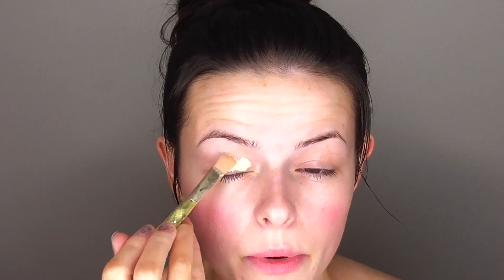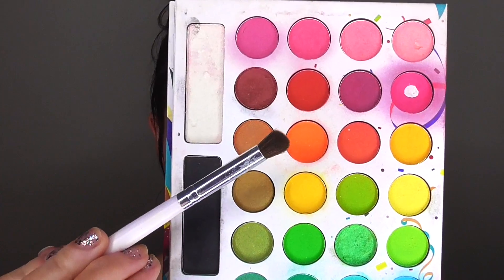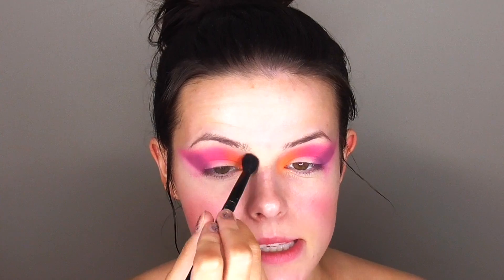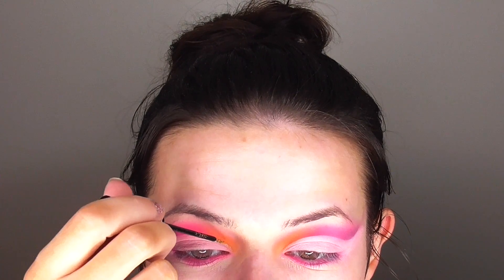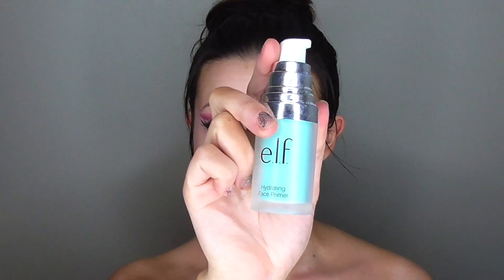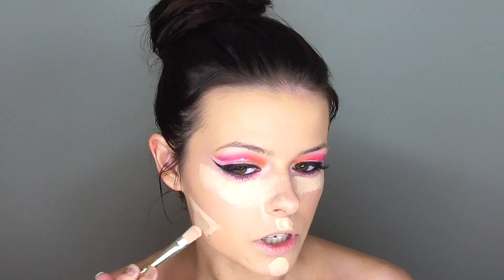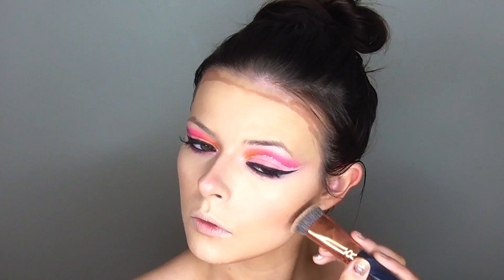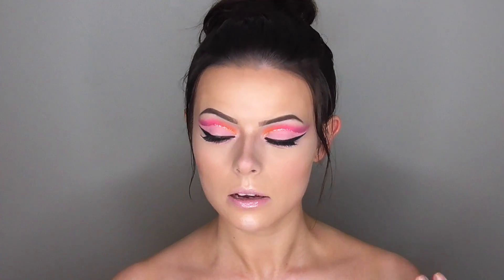Full Face Glam Makeup Tutorial - Take Me Back To Brazil Palette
Products
ELF Hydrating Face Primer
Maybelline SuperStay Foundation in Classic Ivory
Maybelline Master Conceal Concealer in Fair
Wet & Wild Mega Glow Highlighting Powder in Blossom Glow
Wet N' Wild Dual Ended Contour Stick
ELF Illuminating Mist & Set
RCMA No Color Powder
Wet N’ Wild Mega Protein Mascara
Ardell Lash Grip Clear Lash Adhesive
BH Cosmetic Take Me Back To Brazil Palette
BH Cosmetics 88 Neutral 88 Eye Colour Palette
Ardell Wispies
Anastasia Beverly Hill Dip Brow in Dark Brown
The Body Shop Shine Lip Liquid
ELF Eyeshadow C Brush
ELF Blending Brush
ELF Eye Blending Brush
ELF Smudge Brush
BH Cosmetics Pro Highlighting Brush, can't find this online :(
Sephora Large Powder Brush
Sephora Smudge Brush
Sephora Small Powder Brush
Sephora Angled Brush, I can't find the brush set for these online :(
Concealer Brush - Danielle Creations 4 Piece Gold Eye Essentials Brush Set - I Can't find these online either :(
Makeup Sponge
BH Cosmetics 119 Brush Sculpt and Blend Brush Set